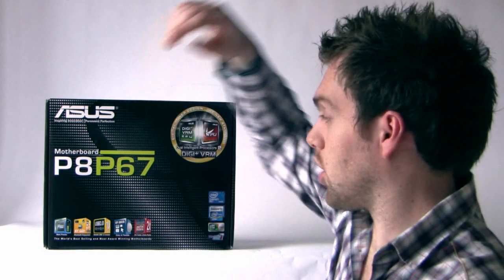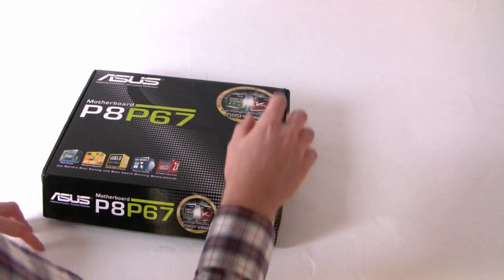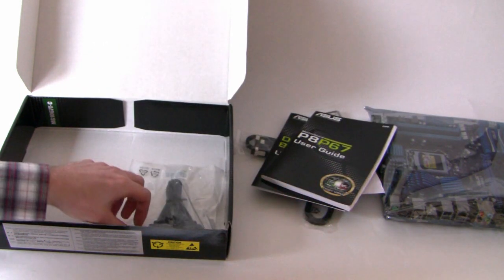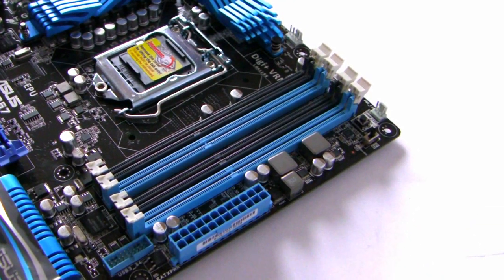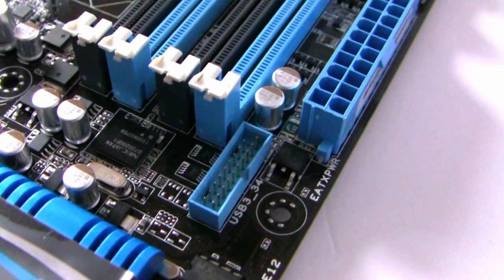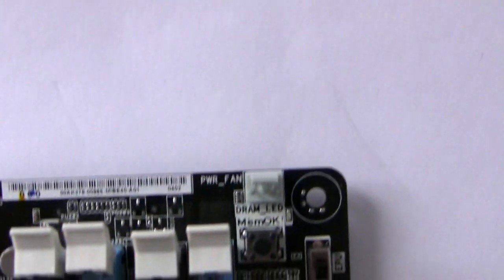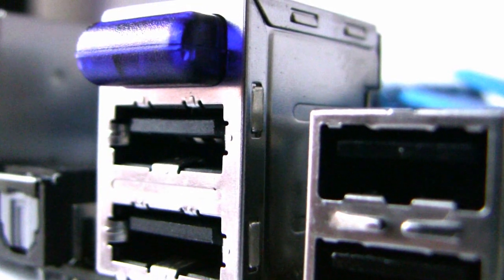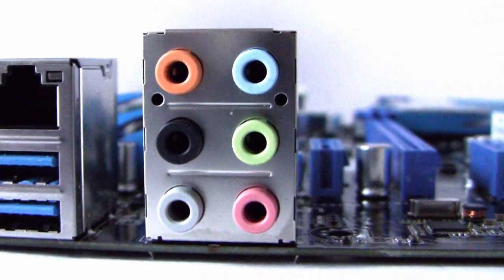ASUS P8P67 LGA1155 Sandy Bridge Motherboard Preview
This is a short preview of the new ASUS P8P67 Motherboard based on the Intel P67 'Sandy Bridge' platform. This was a preview before release.